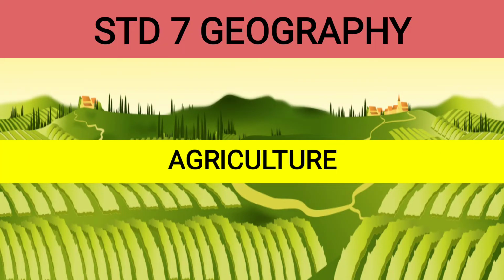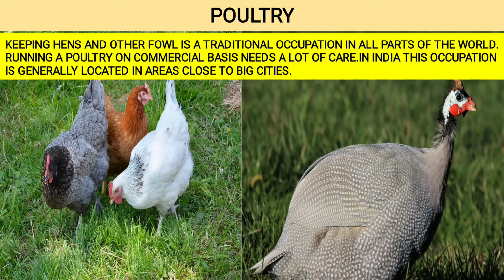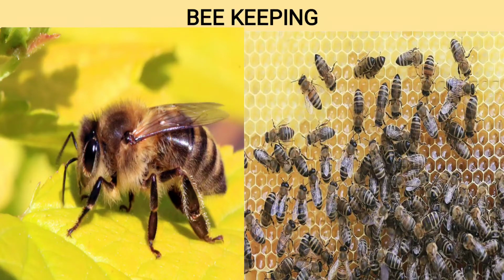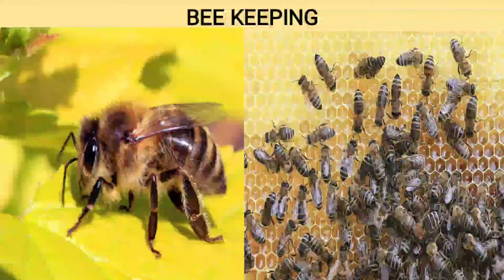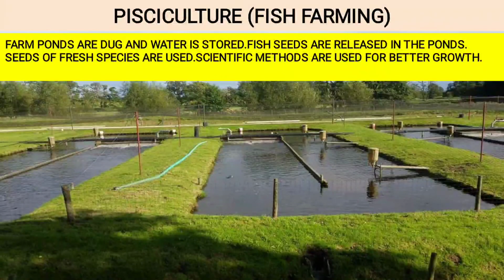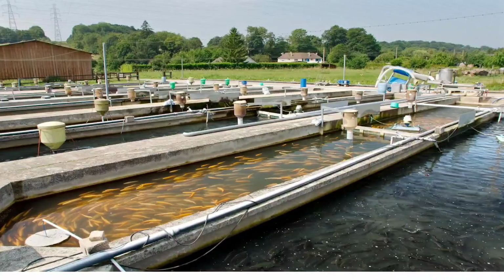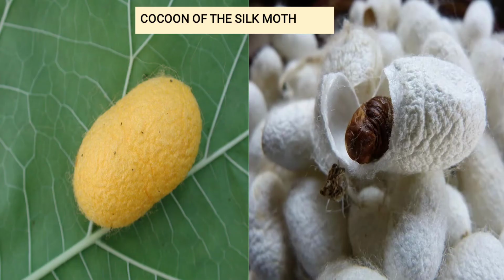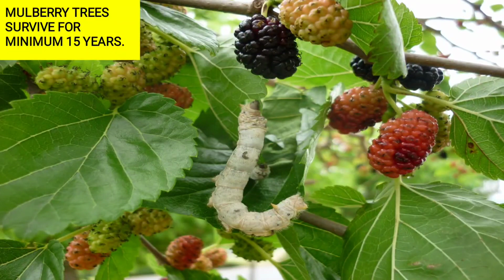STD 7 GEOGRAPHY AGRICULTURE EXPLANATION (Part 2)